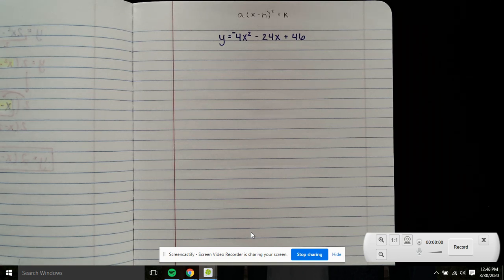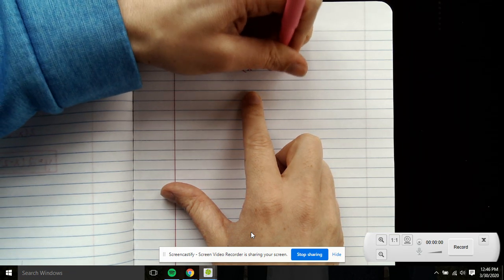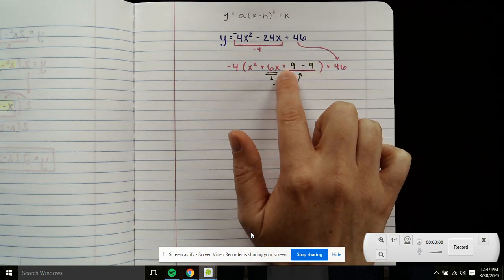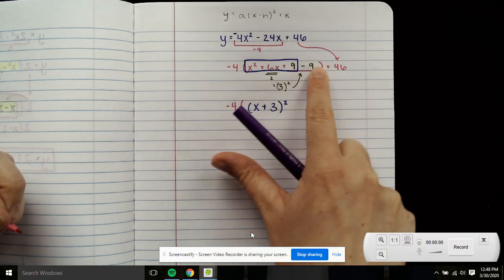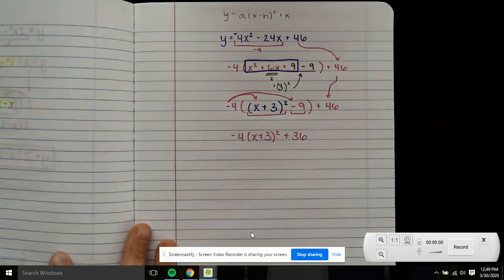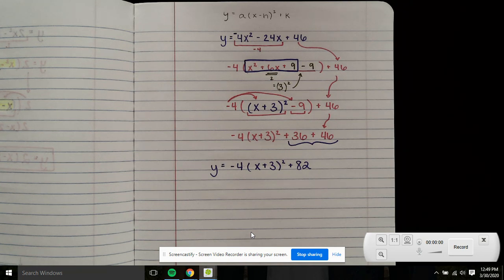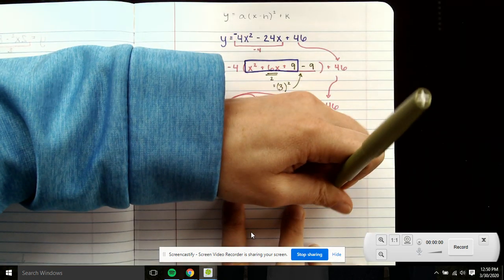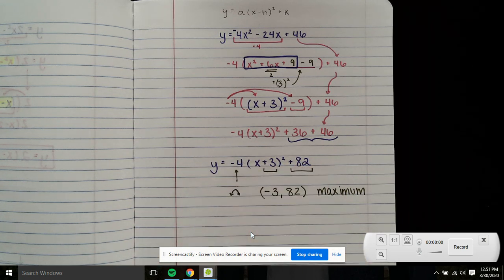3A.4: Converting Standard to Vertex Form (teacher talk ex 2)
How to convert a standard form equation to vertex form by completing the square - another example